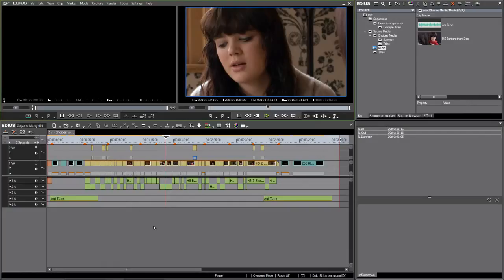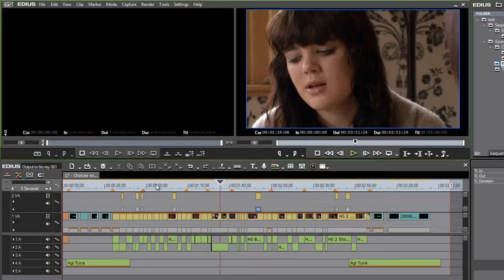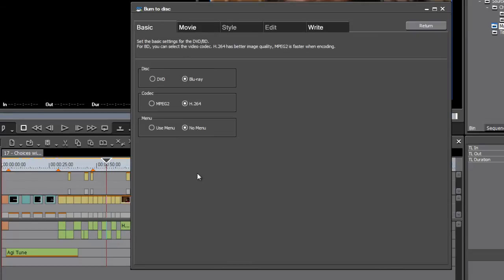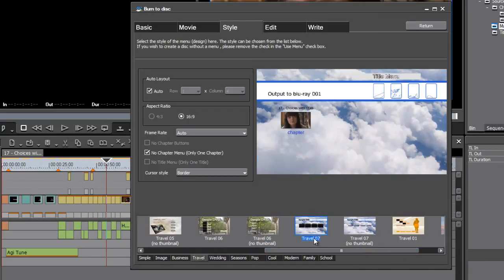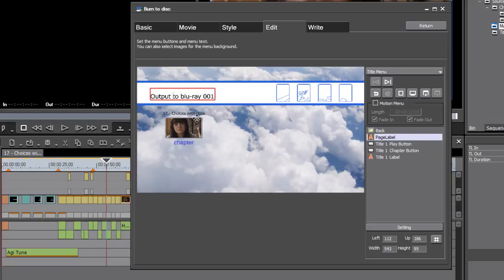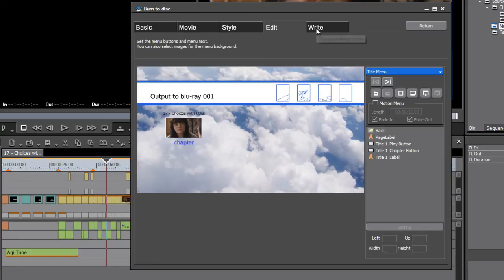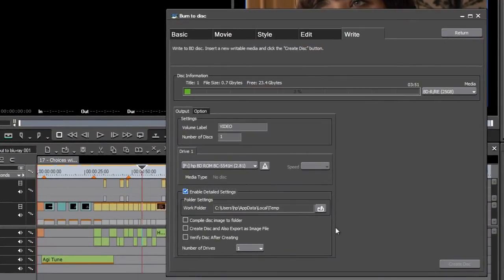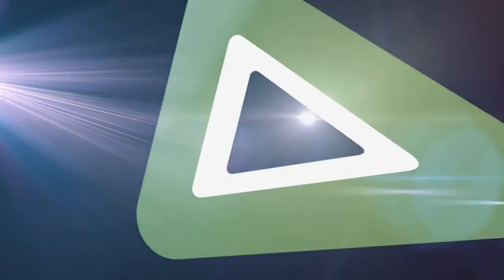10. Output to a Blu-ray Disc.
Built right into EDIUS is a comprehensive DVD and Blu-ray authoring system that can use contents of your timeline to transcode, create chapters, add menus, and set up interactivity before burning a disc, or creating an image file to use for mass duplication later. This advanced tool has quick, easy options or more advanced detailed controls -- you choose.